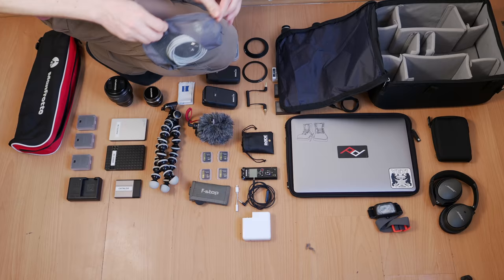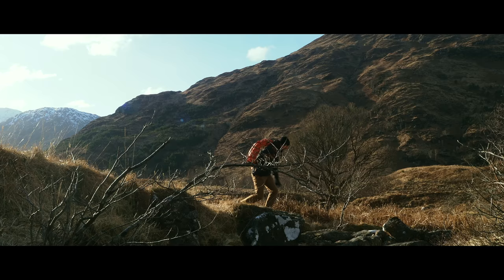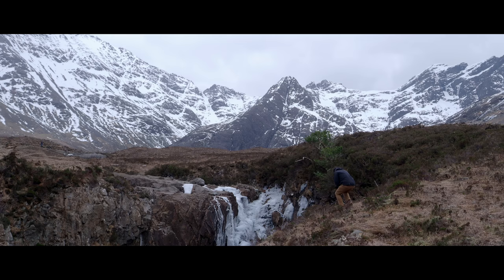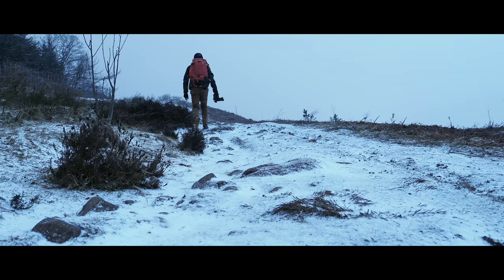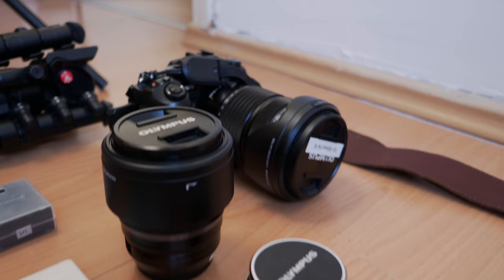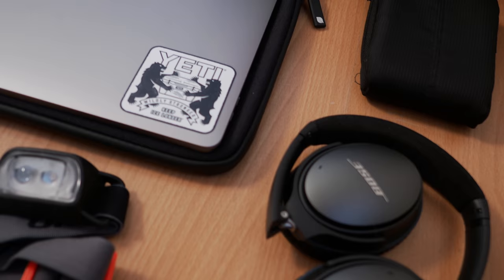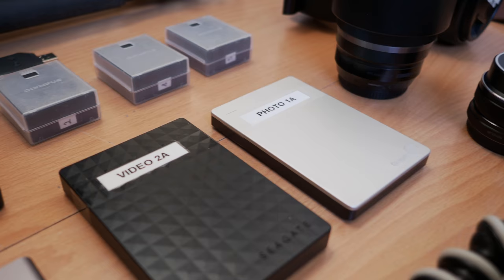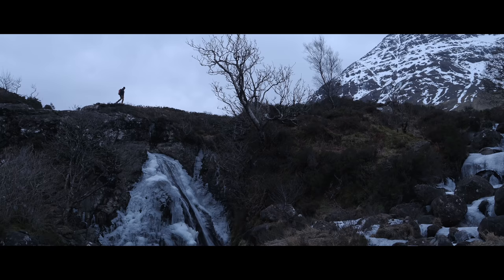APOL Packing List + The Ultimate Expedition & Travel Lens for Micro 4/3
► Today we're jumping back in time to when I returned from Scotland. I talk about my packing list for the one week trip to Scotland and about what my all-time favourite expedition and adventure lens. Enjoy!